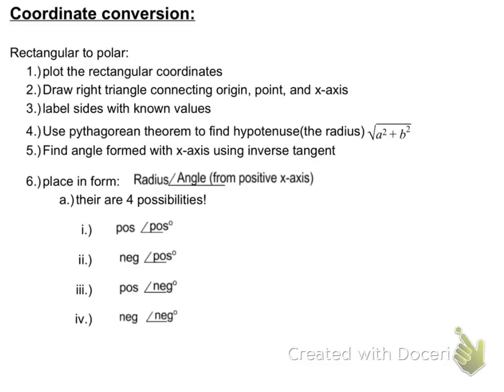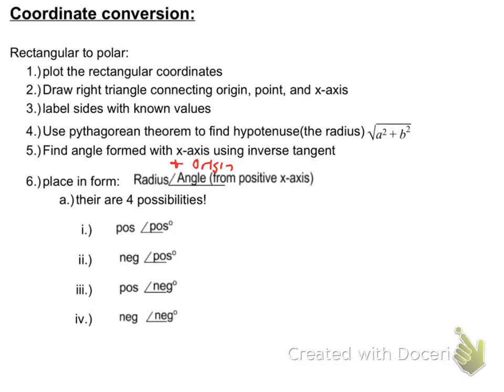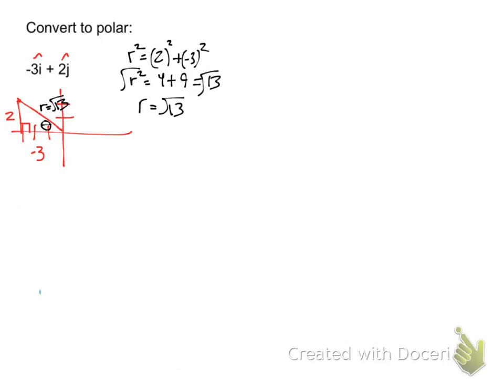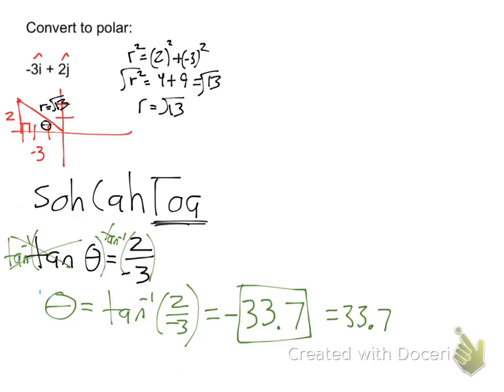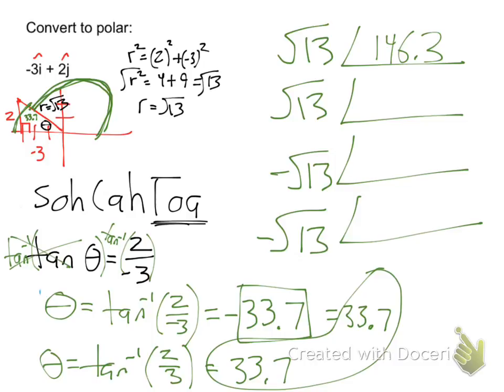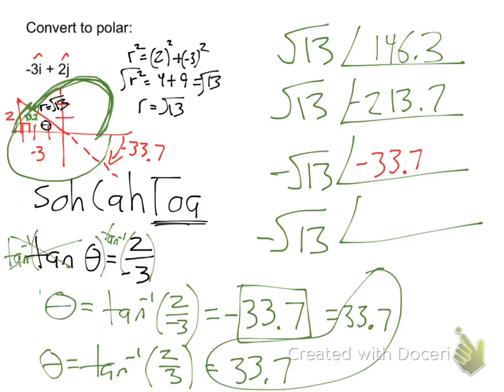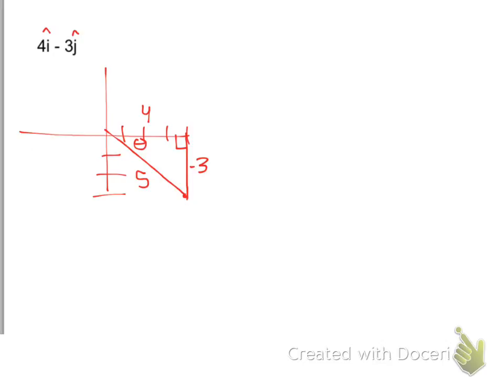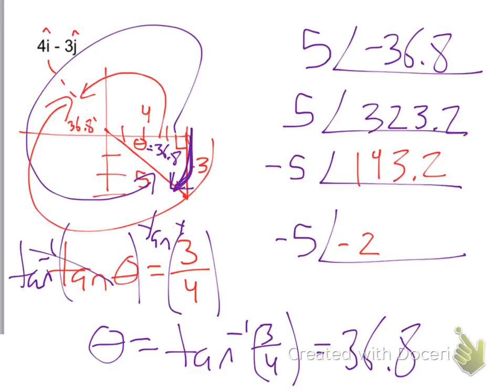geotrig L14 day 4 rect to polar